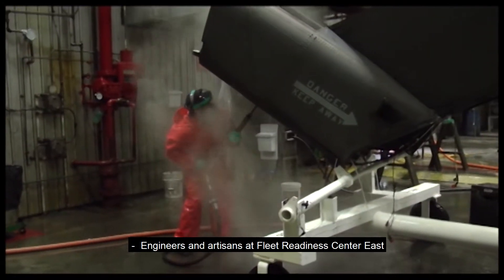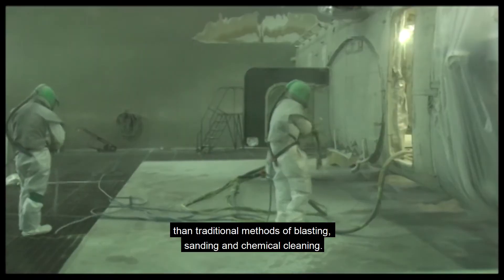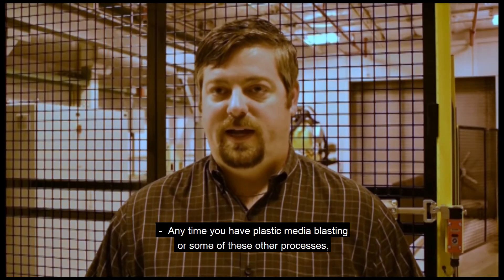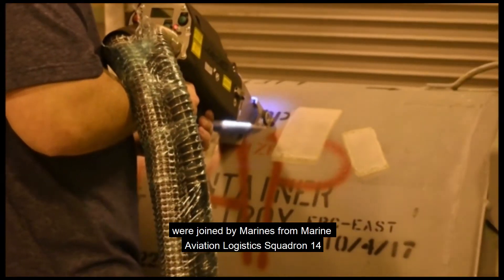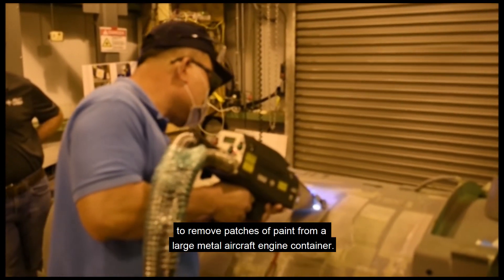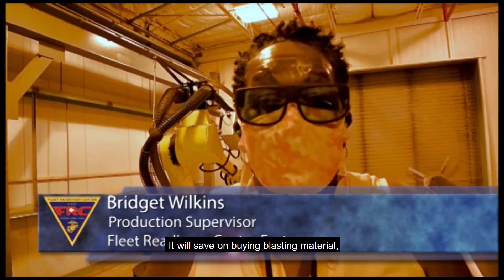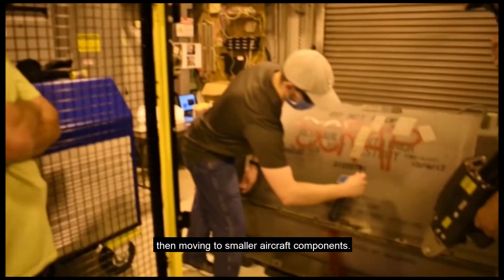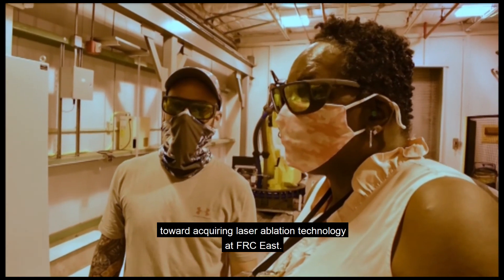Laser Ablation Technology at FRCE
Laser ablation technology can remove paint and corrosion from metal aircraft parts more quickly, safely and efficiently than traditional cleaning methods. FRCE engineers and artisans recently attended a demonstration of this advanced technology.